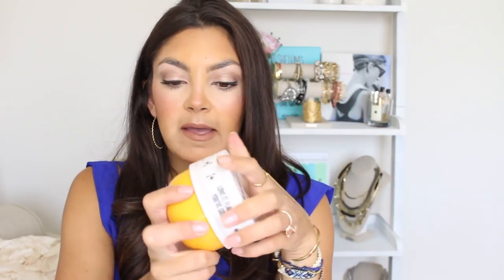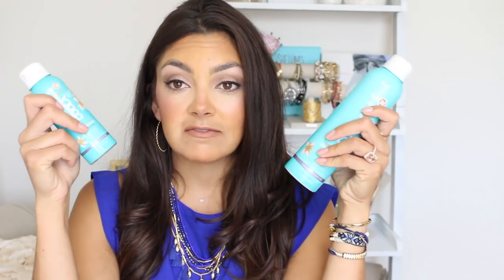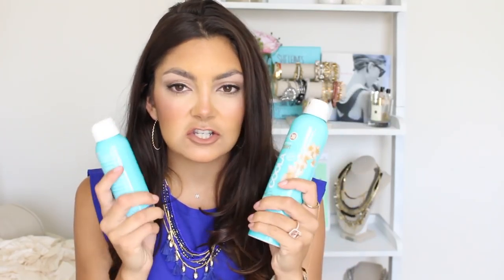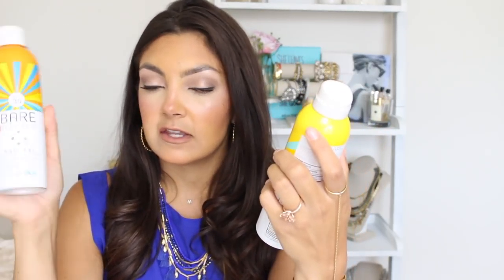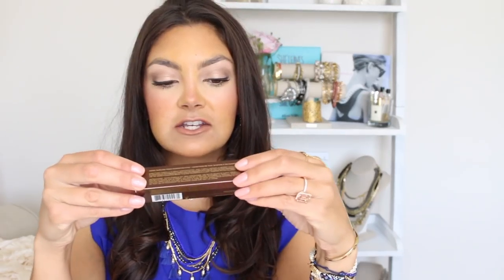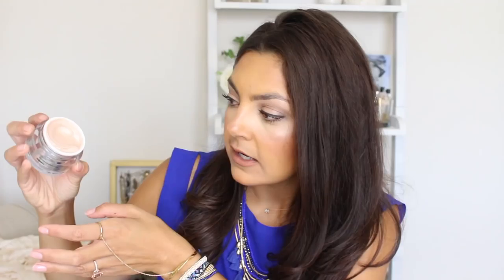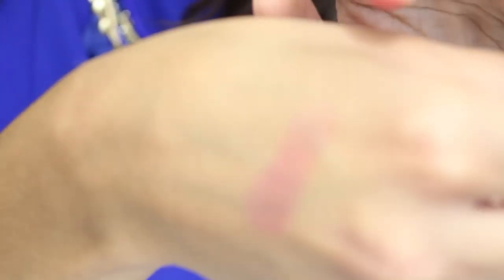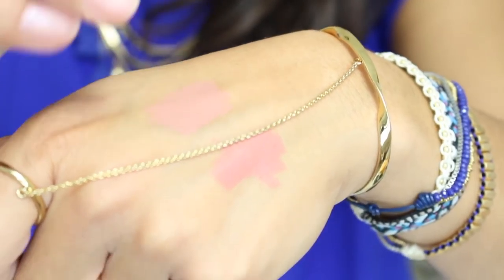Sephora Haul | New Hourglass Foundation, Glotion & Suncare!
I wanted to share with you some of my recent purchases from Sephora - a lot of "sun care", too!  I hope you guys enjoy! xo

MAC Kinda Sexy
MAC Honey Love

michelegrace518